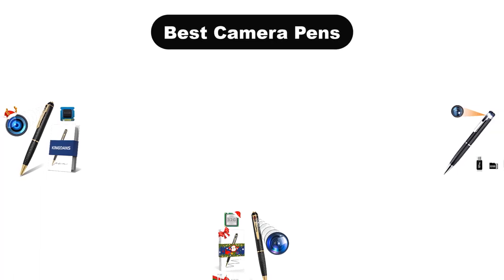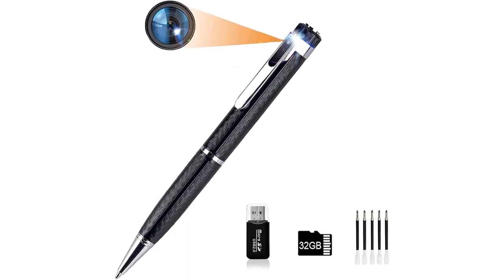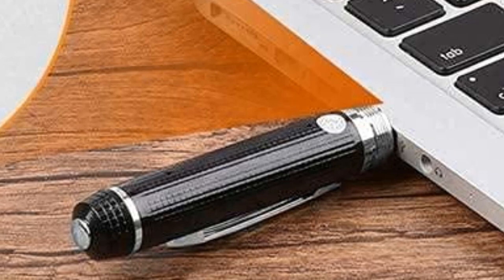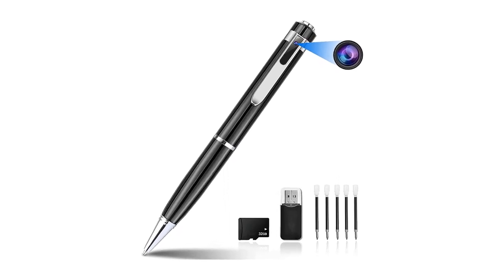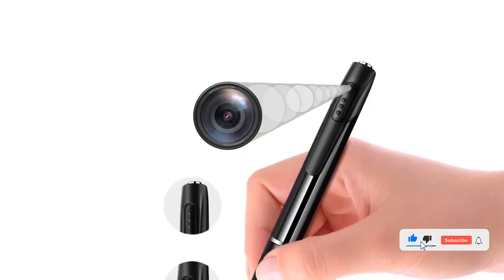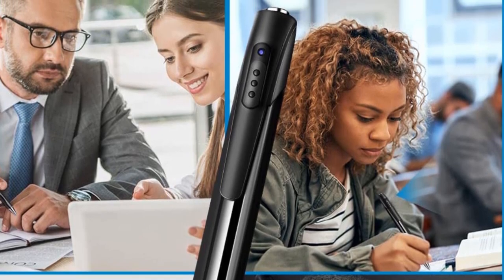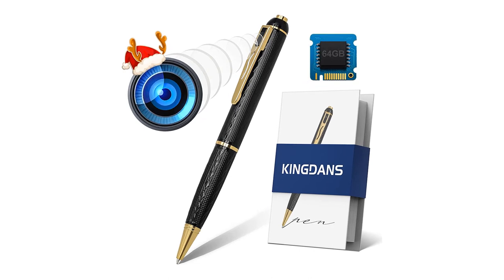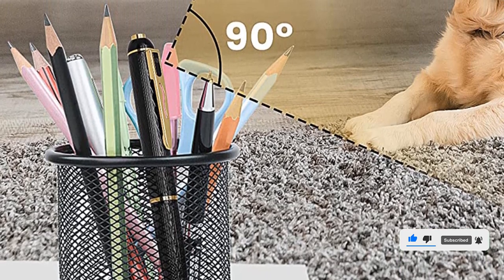✅ Best Camera Pens Amazon In 2023 🏆 5 Items Tested & Buying Guide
✅ Best Camera Pens Amazon In 2023 🏆 5 Items Tested & Buying Guide “ad”

We have covered 5 Best Camera Pens that are best sold and reviewed in the last couple of months on amazon.

✅ How Good (or Bad) is a Spy Pen Camera? 🤩
✅ Spy Camera Pen Review on Amazon
✅ Top 5 Best Spy Pen Cameras Reviews in 2022 🤩

Products Description:
Number 1.
Our top pick is Atefa Hidden Spy Camera Pen. This Atefa Hidden Spy Camera Pen is a must have for any business or security professional. This sleek, modern pen is designed with a hidden camera – perfect for recording a business meeting, conference or any other important event.
Number 2.
Our 2nd best pick is Zooblu Hidden Spy Camera Pen. This Zooblu Hidden Spy Camera Pen is the perfect device for discreet surveillance. Its 1080p HD resolution and wide angle lens provide crystal clear images and videos that you can use for security or evidence purposes.
Number 3.
Our 3rd best pick is Abyyloe Spy Camera. The Abyyloe Spy Camera is the perfect solution for keeping an eye on your home or classroom. This mini spy camera is equipped with a 32G SD card and offers 1080P HD video, allowing you to capture all the important moments. It's a must have for home security and classroom study.
Number 4.
Our 4th best pick is Kingdans Hidden Camera Pen. The Kingdans 64GB Hidden Camera Pen is the perfect spy camera for any occasion. It's small and discreet design makes it ideal for discreet recording without anyone noticing. The pen features a 1080P HD camera that produces clear and crisp images, allowing you to capture every detail.
Number 5.
Our 5th best pick is CopperBox Full Hidden Camera. This CopperBox 1080P Full Hidden Camera is the perfect choice for recording and monitoring activities without being noticed. With its fast charger and 300 minutes of long battery life, you won't have to worry about running out of juice when recording. Additionally, this spy camera includes a 90° angle lens, allowing you to capture a wider field of view.